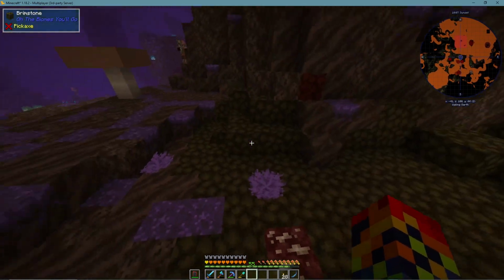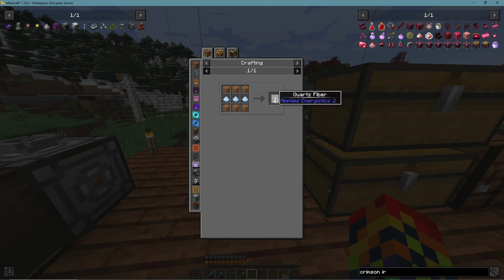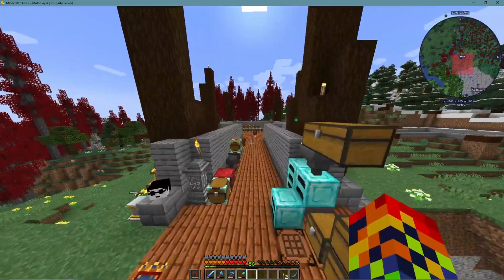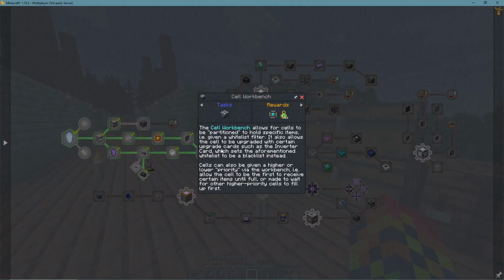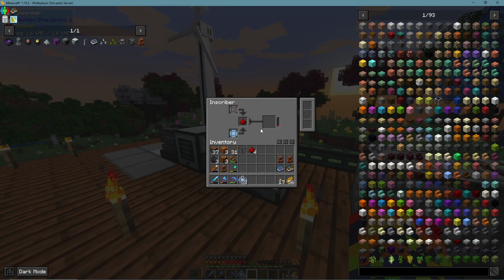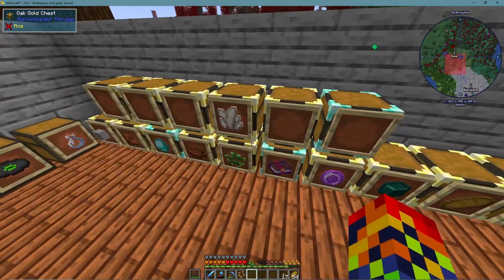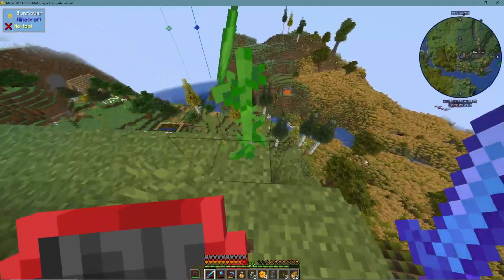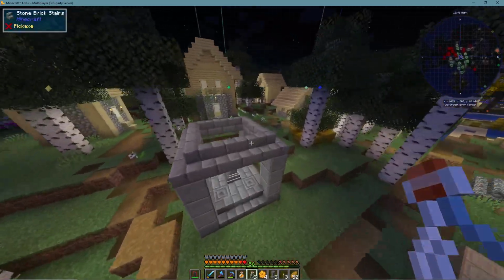All The Mods 7 - Ep. 10 - Bulding, Tech, and Bees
NOT RELATED TO ANY OFFICIAL MINECRAFT EVENT